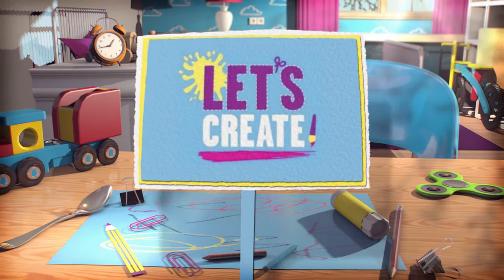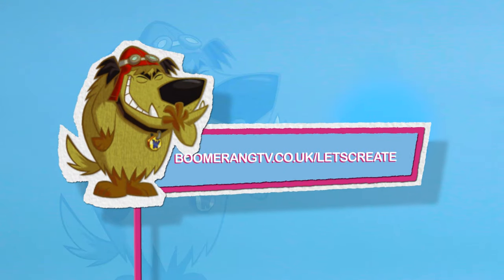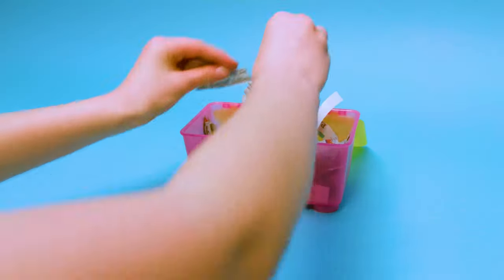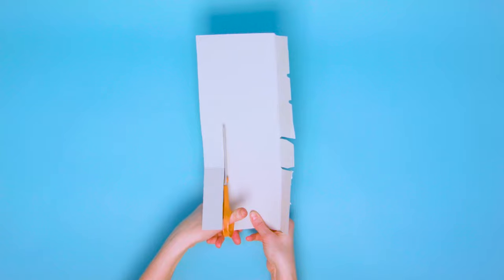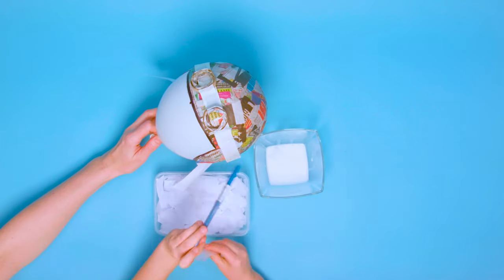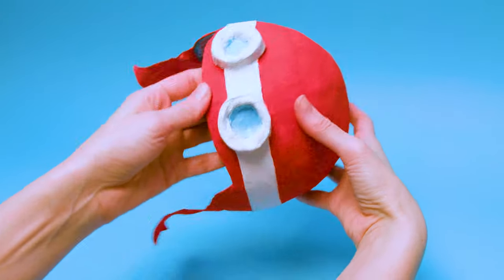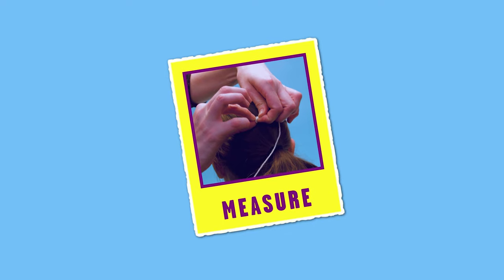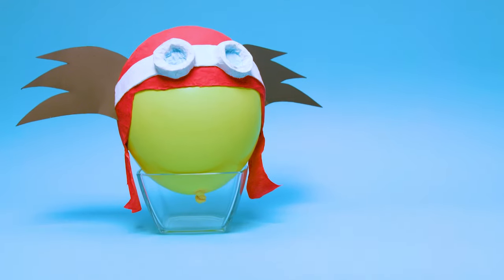Let's Create! | How To Make Muttley's Helmet | Boomerang UK 🇬🇧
Learn how to make your very own Muttley Helmet so you can be a Wacky Racer in your own home! For more fun things to make and do visit ▶︎

Welcome to the official Boomerang UK YouTube channel, the place where you can watch funny videos, clips with theme tunes and songs and interactive game plays from The Tom and Jerry Show, Be Cool, Scooby-Doo!, New Looney Tunes, Oddbods, Wacky Races, My Knight and Me, Dorothy and The Wizard of Oz and many more.